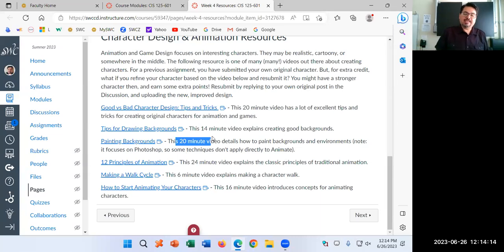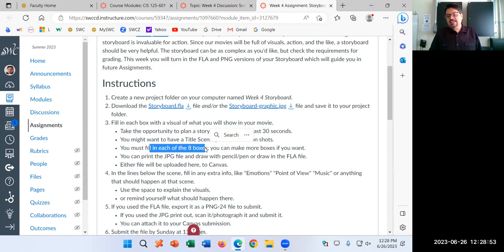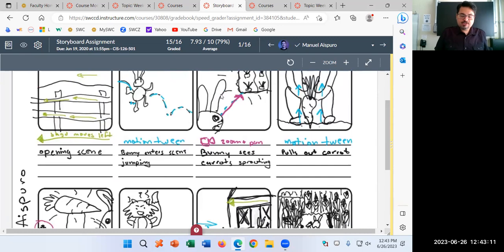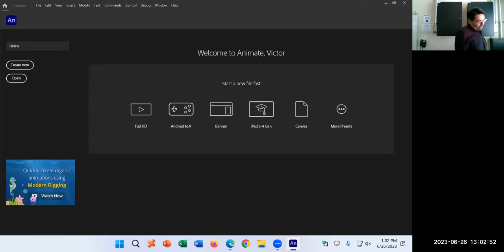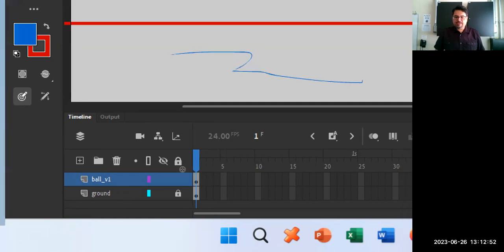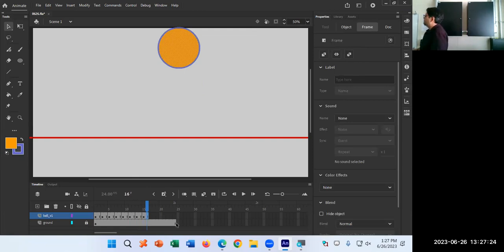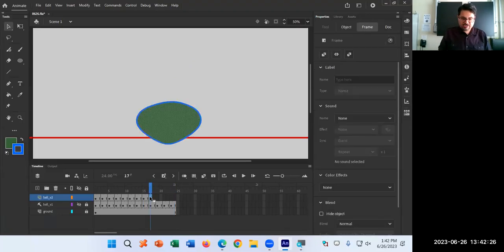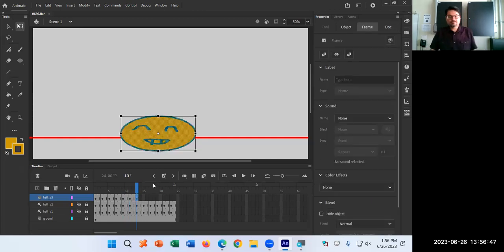CIS125/126 Day 6